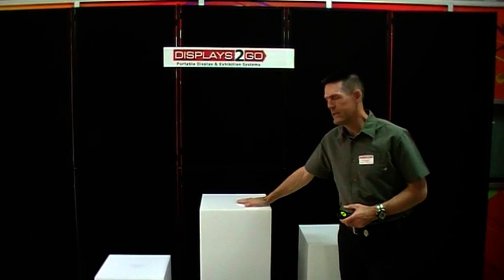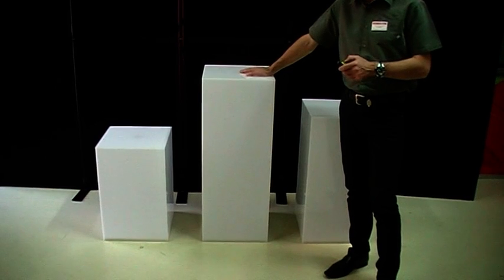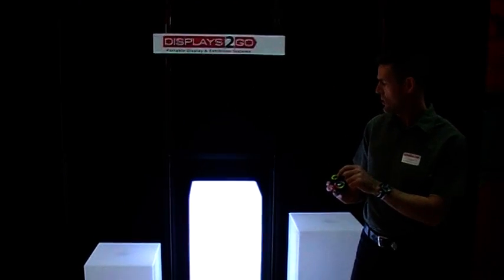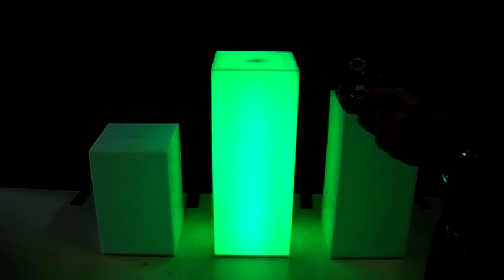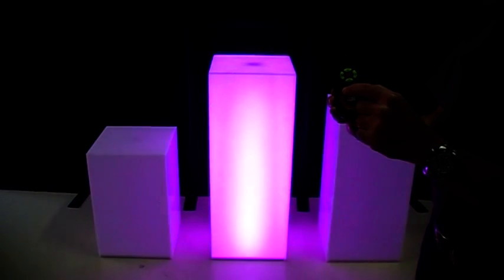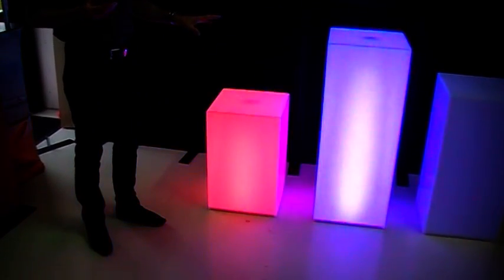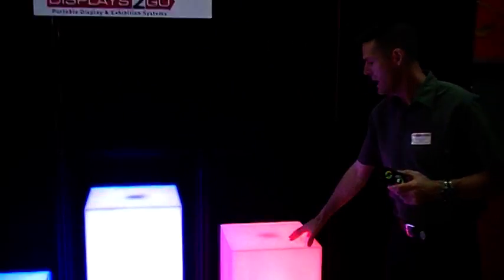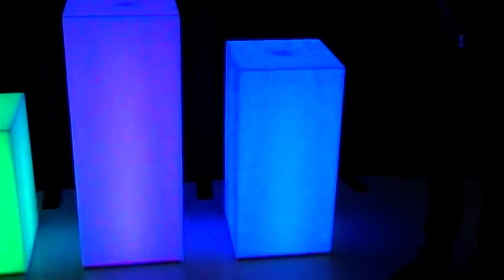Illuminated plinths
Displays 2 Go plinths and pedestals with internal lighting, including a bunch of impressive features that will surprise and delight you.